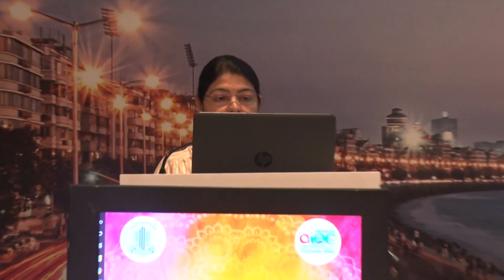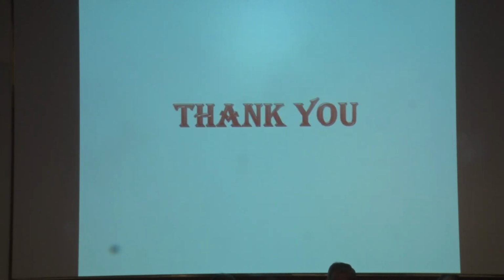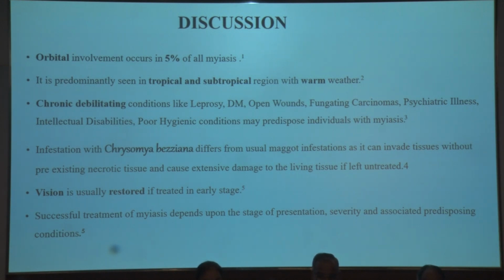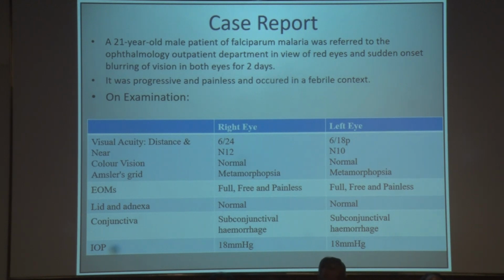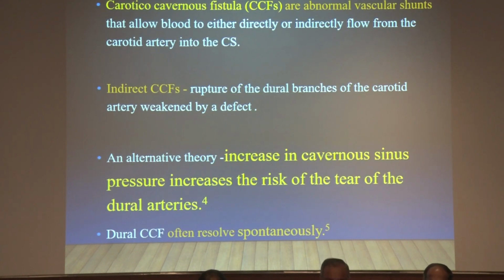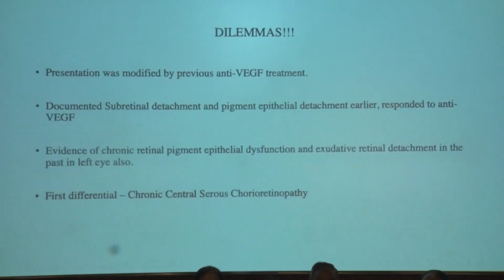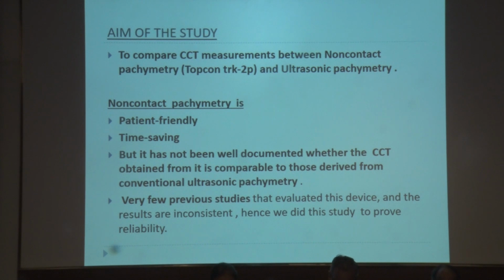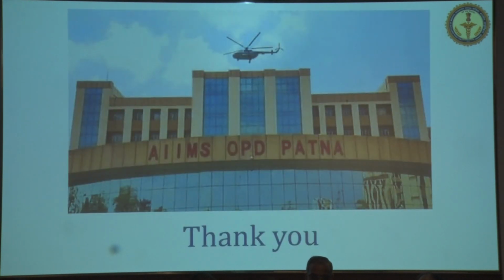AIOC2022 Hyde Park I